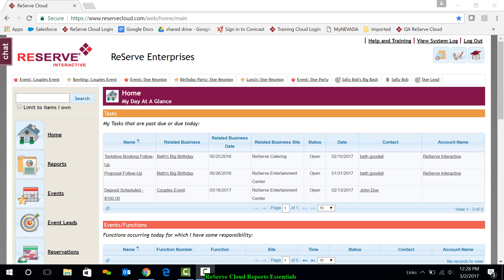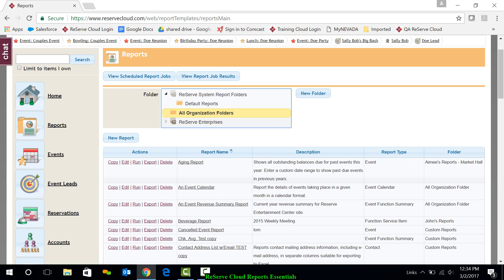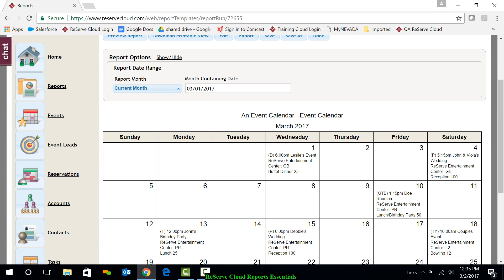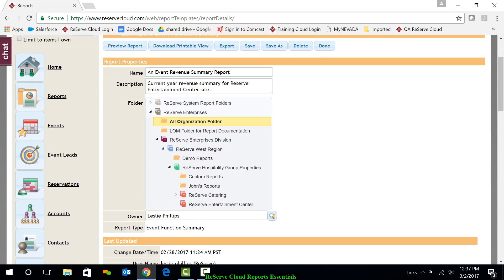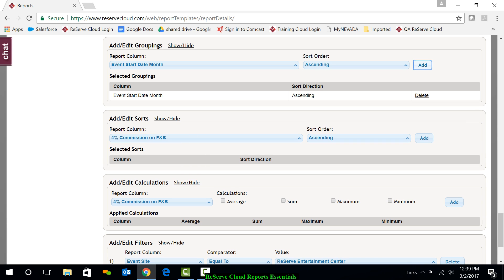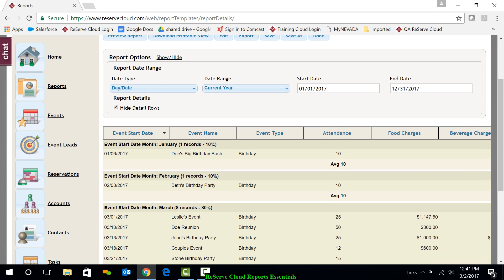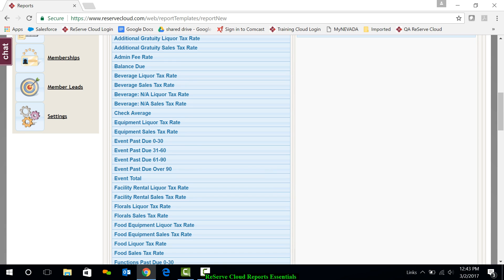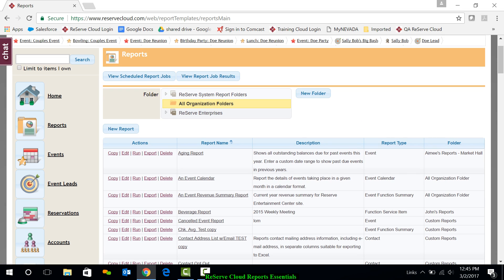Getting Started: Reports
This video goes over the Report Module essentials such as how to run, edit and create new reports.